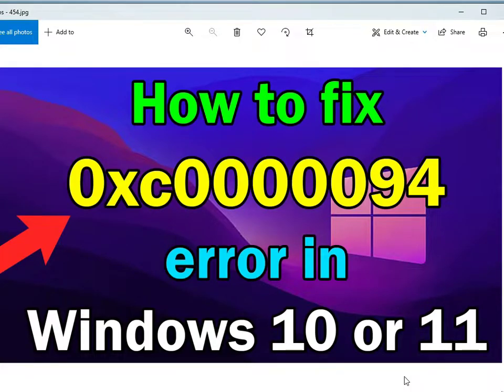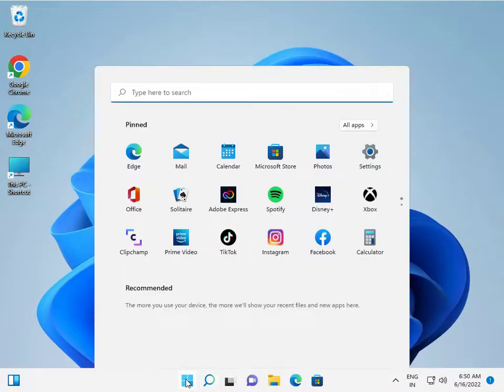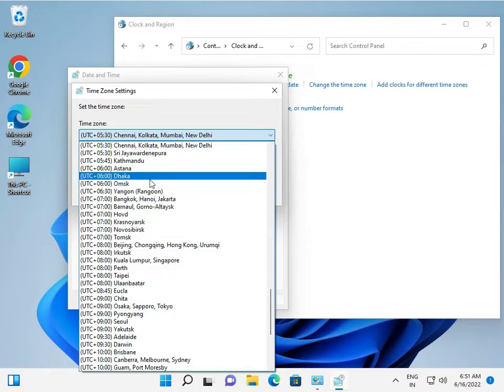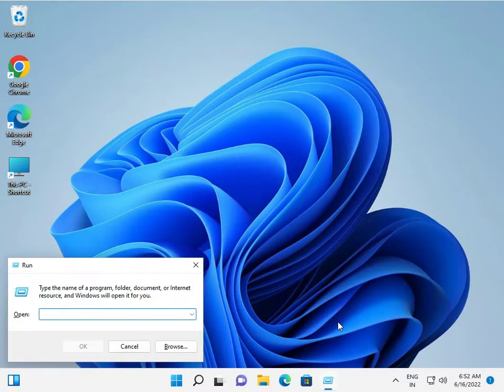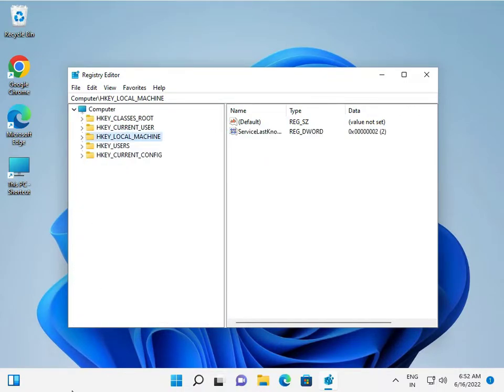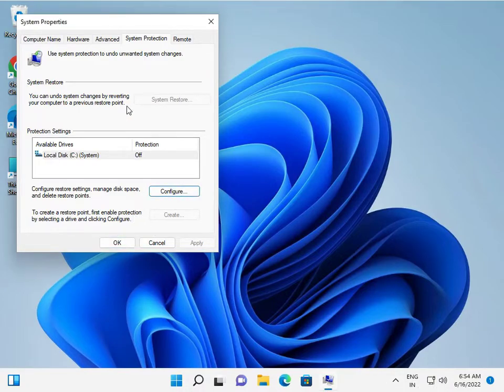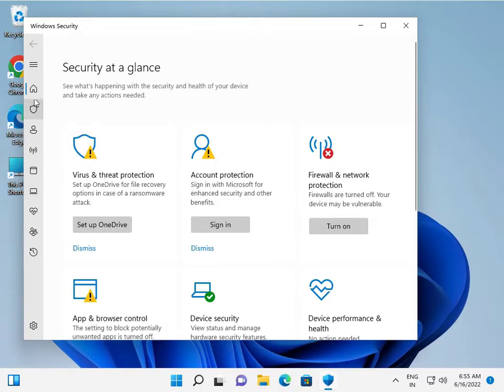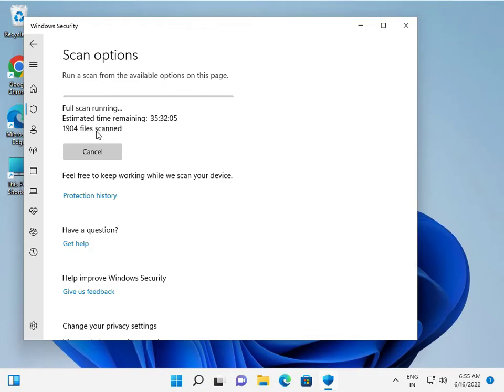How to fix 0xc0000094 error in Windows 10 or 11